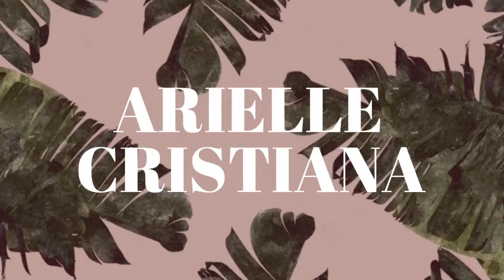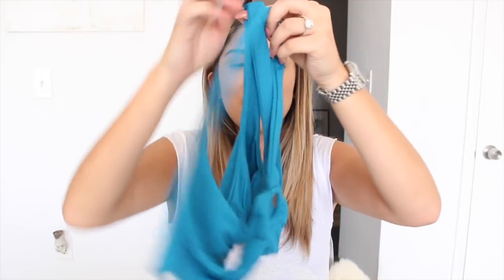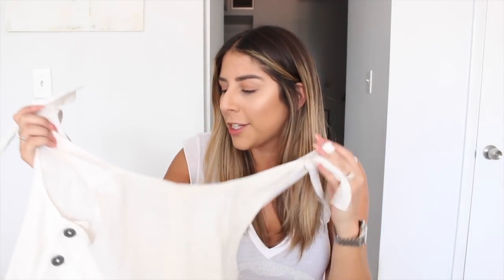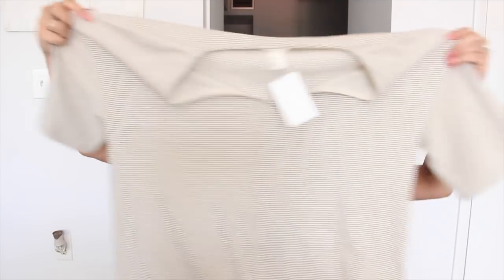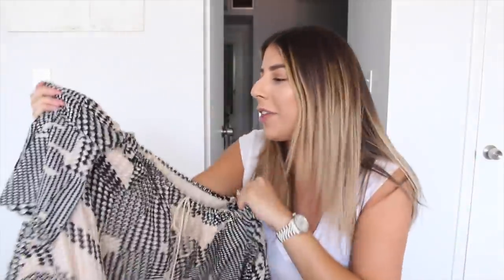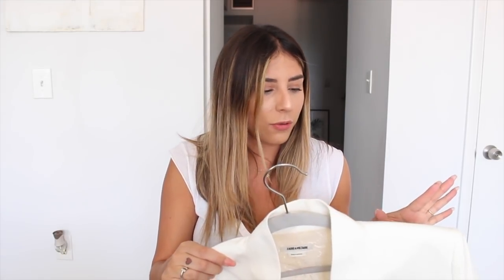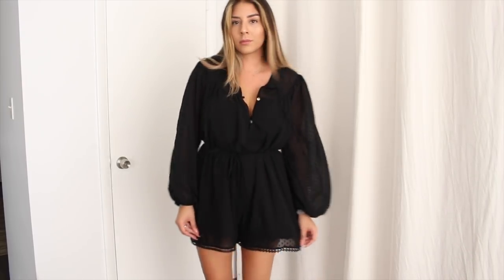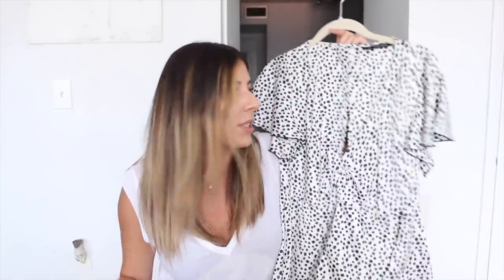SPRING CLOTHING HAUL! L*space, Zara, Paige etc..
Sharing some new clothing items :) Huge thank you to L*space by monica wise for sponsoring this video & sending me over some gorgeous pieces!

cameras: canon t5i rebel & canon vixia mini x